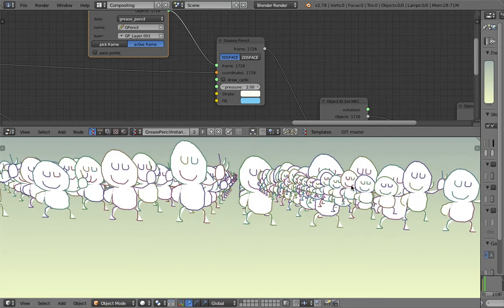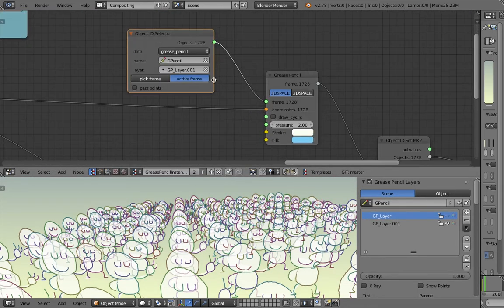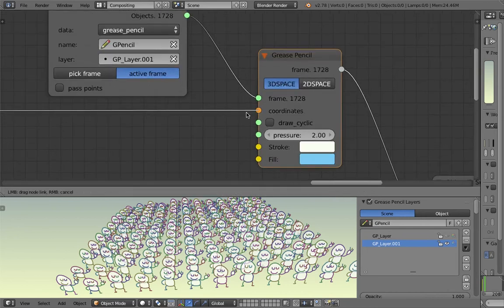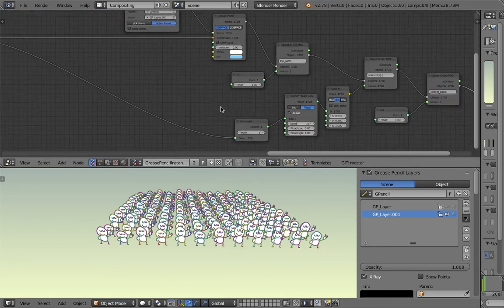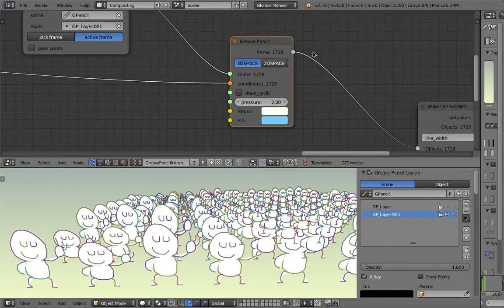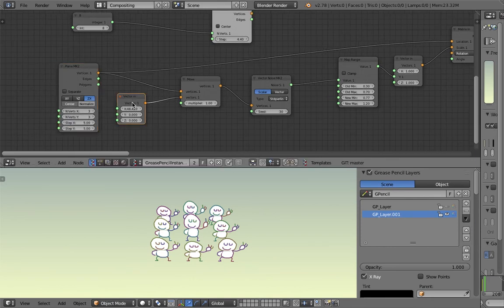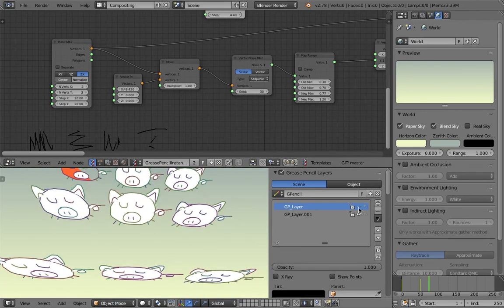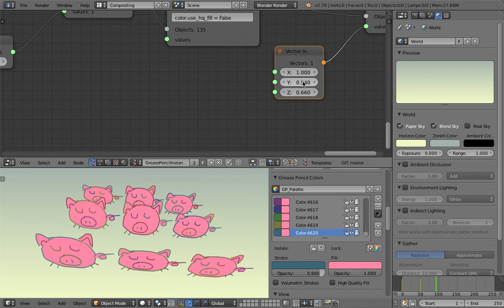BS / SV Grease Pencil Clonings (LIVENODING431)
In this video, I am sharing my node tree to procedurally makes clones and duplicates of Grease Pencil drawing that is made of multiple strokes.

This is probably still pretty experimental, however, it can be used for quickly prototyping of ideas.

I realized in order for this to really work, we need a better plan for the system that can keep everything organized and under control.

Every strokes, fill, stroke color, fill color will need some kind of data management.

I am quite happy that Sverchok Add-On in Blender enables us to play with Grease Pencil in such of way. Even if we still have limitations.

Imagine what possible in the future. Enjoy!